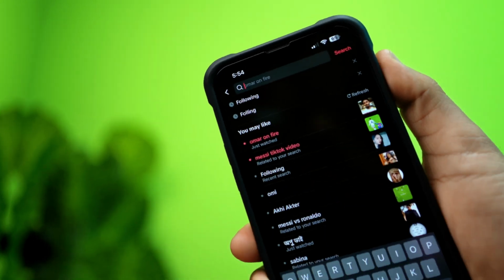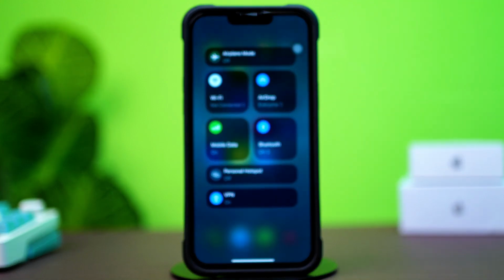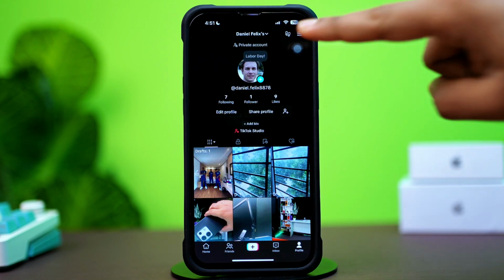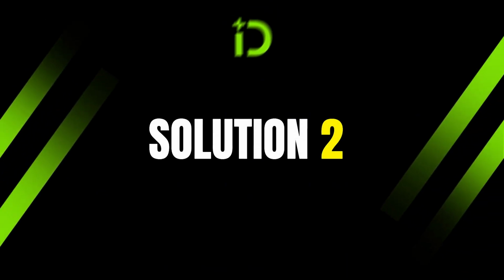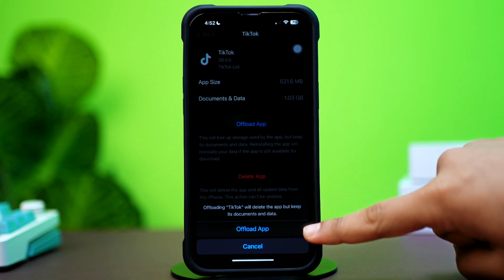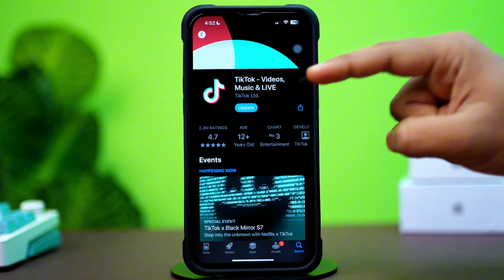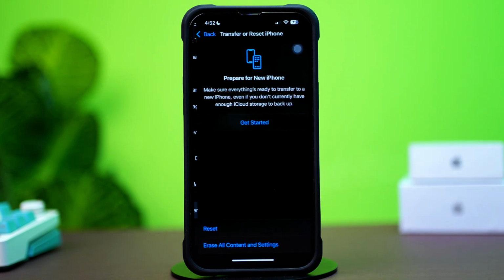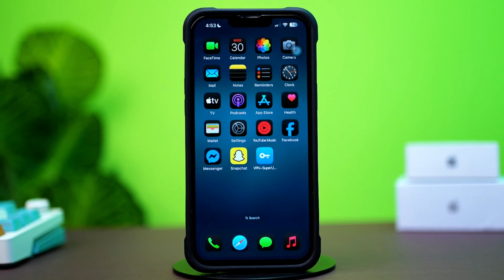How To Fix Can't Search in TikTok on iPhone | Fix TikTok Search Issue on iPhone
Struggling with search issues on TikTok? If you can't search in TikTok iPhone, I’ve got the fix for you! In this video, I’ll show you how to fix TikTok search issue on iPhone and get everything working smoothly. So if you're wondering why can't you search on TikTok iPhone? I’ll explain the common causes and fixes. If your TikTok search bar not responding iPhone, follow along as I guide you through the steps to resolve it.

Learn how to fix TikTok search not working and start enjoying your TikTok experience again.